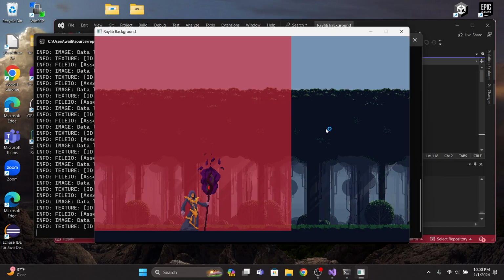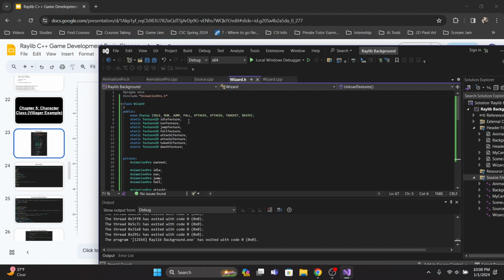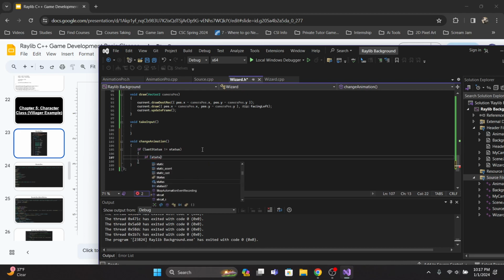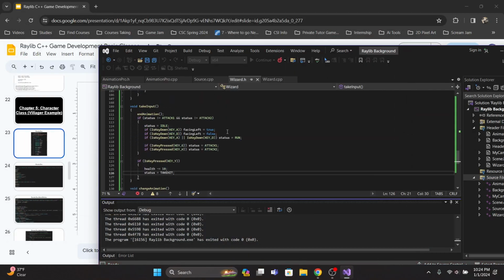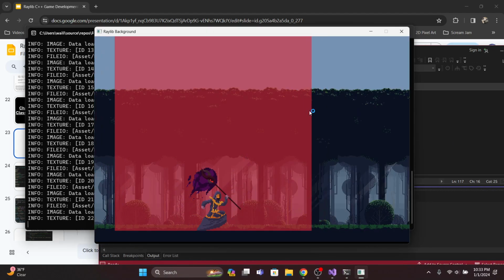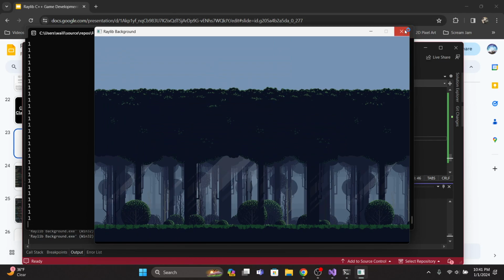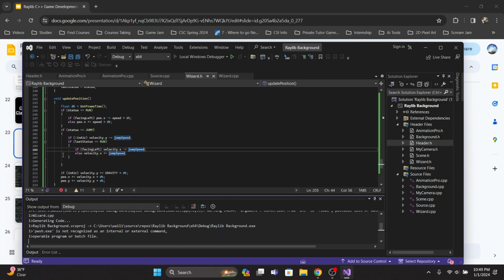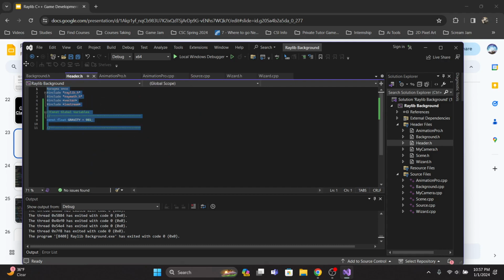Raylib Tutorial 6: Character Class Part I